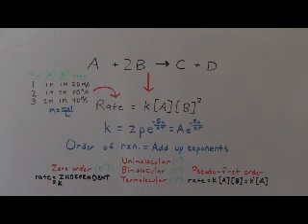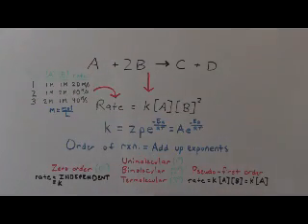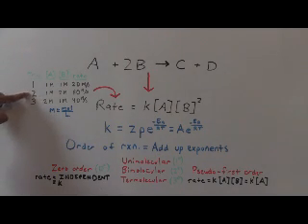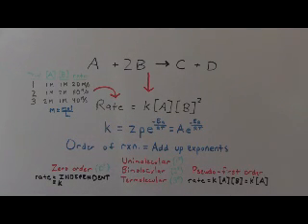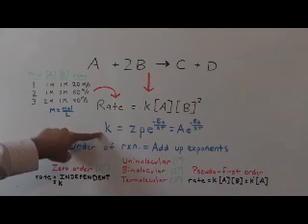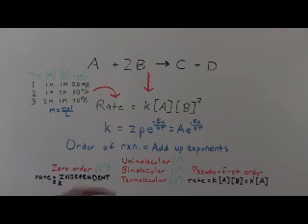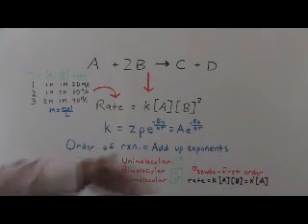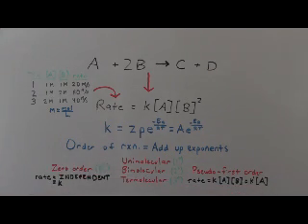MCAT Elite General Chemistry - Kinetics.mpg